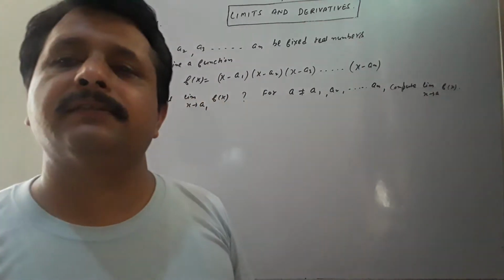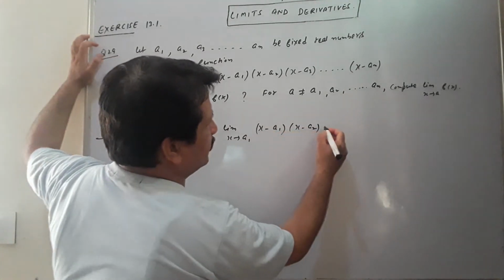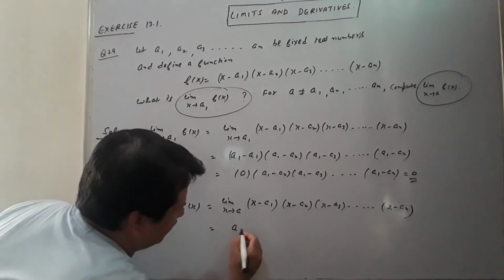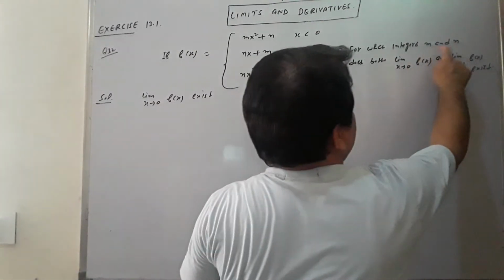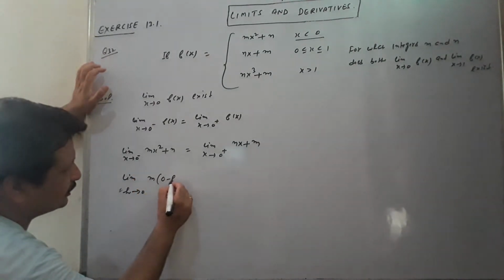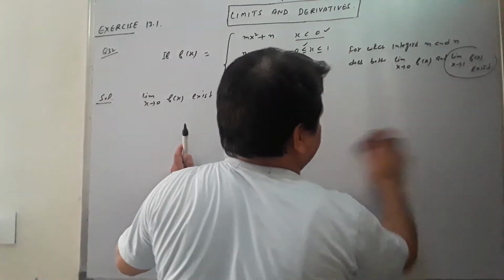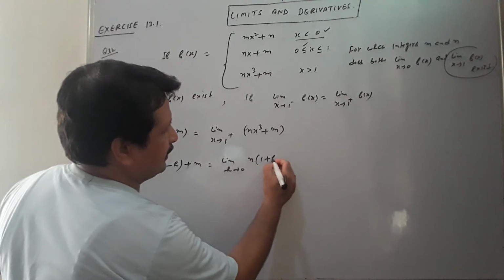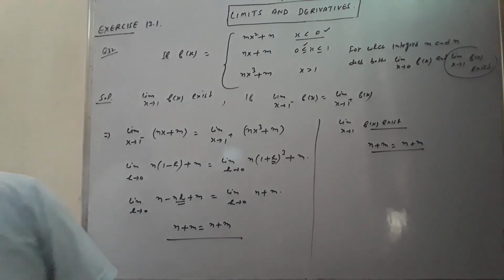CLASS XI MATHS CH.- 13 LIMITS AND DERIVATIVES